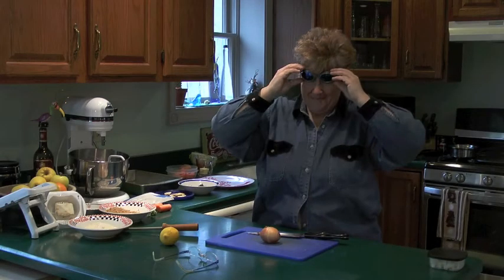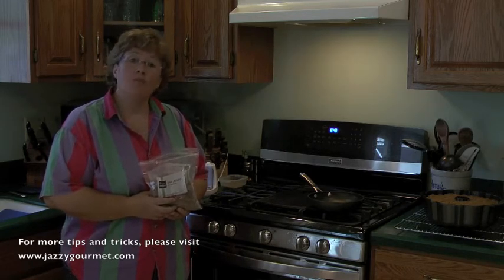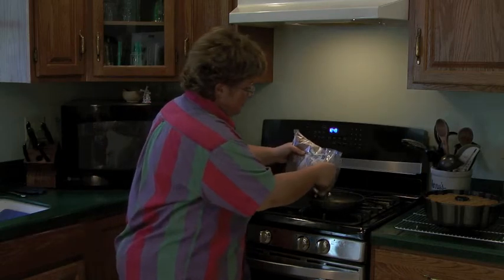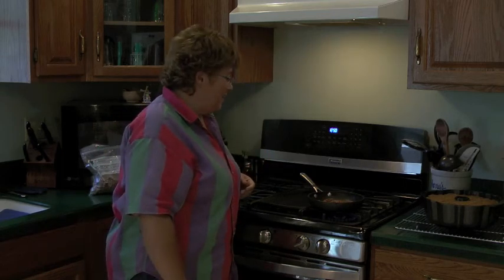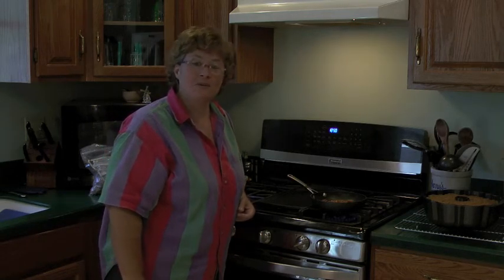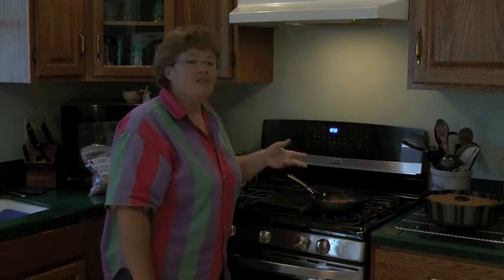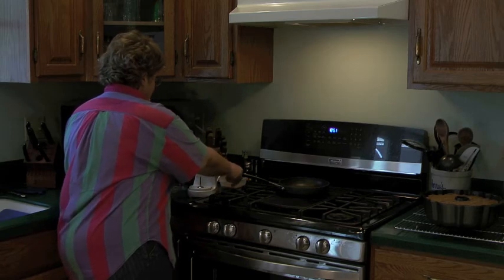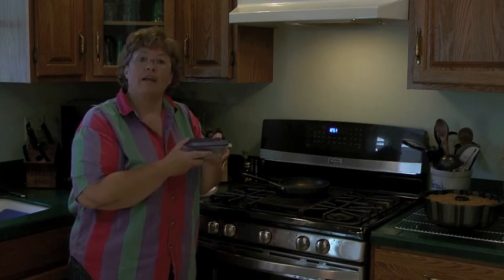Toasted Nuts - Jazzy Gourmet Cooking School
Sherry K Jazzy Gourmet Cooking School demonstrates how to toast nuts.